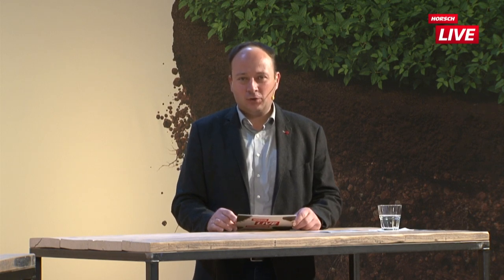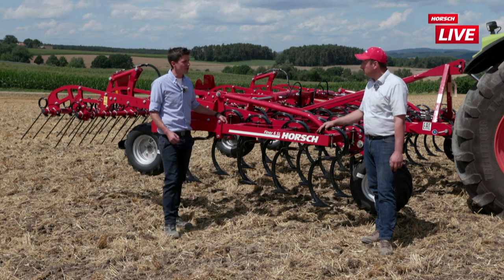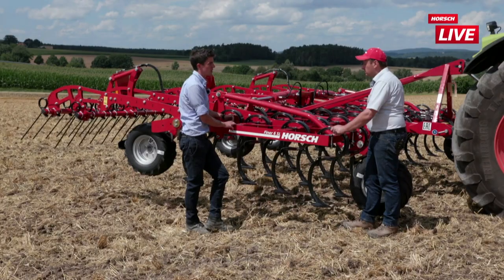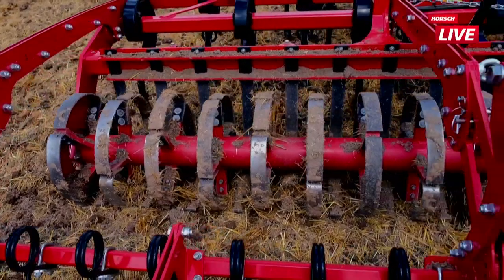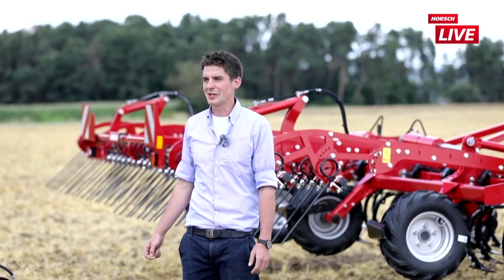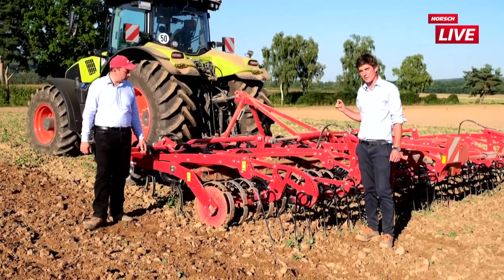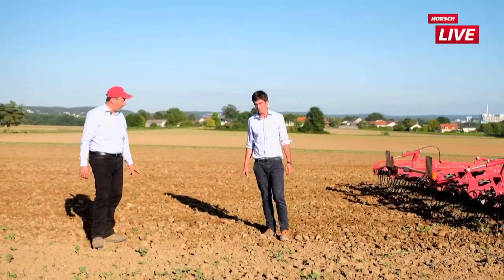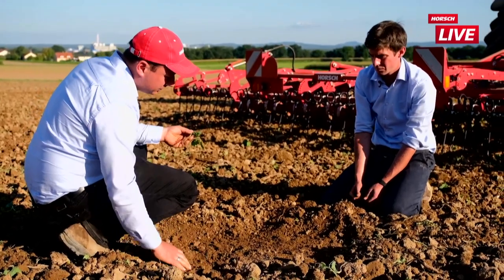Mechanische Unkrautbekämpfung – Flach, präzise, ganzflächig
Mechanische Unkrautbekämpfung – Flach, präzise, ganzflächig | HORSCH Maschinen GmbH

Roman Scheller
HORSCH Maschinen GmbH - Sales Support, Tillage